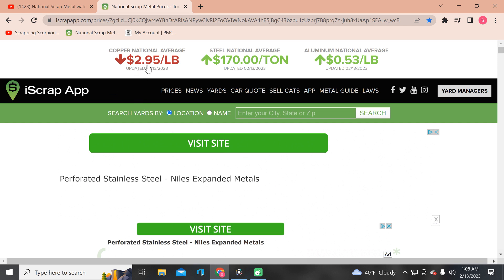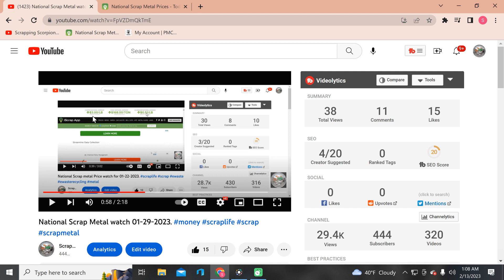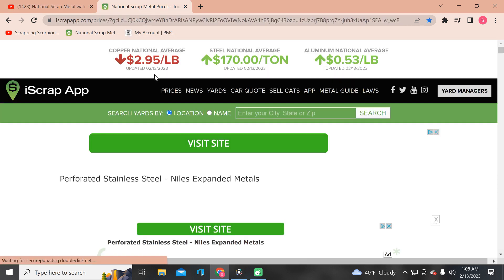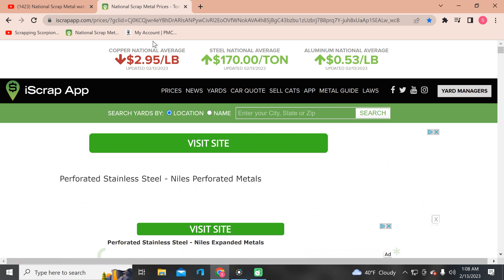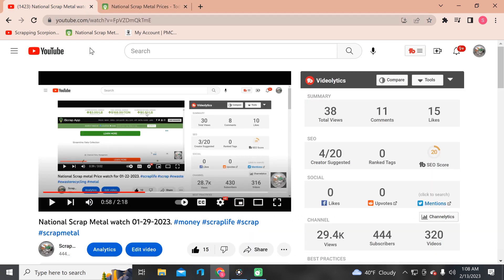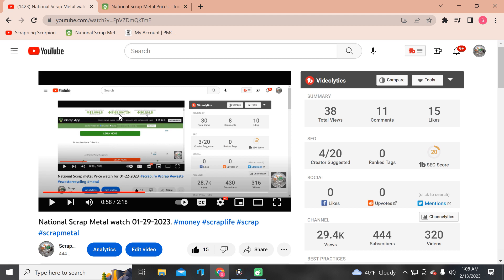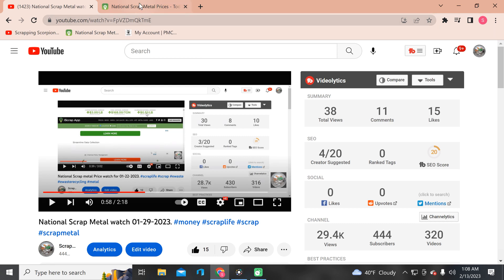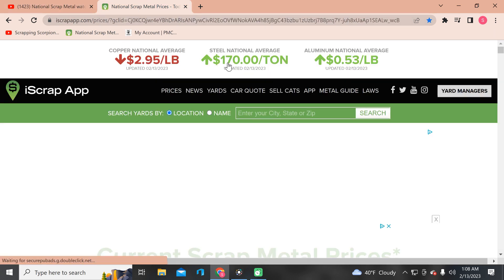National Scrap Price watch for 02-12-2023.